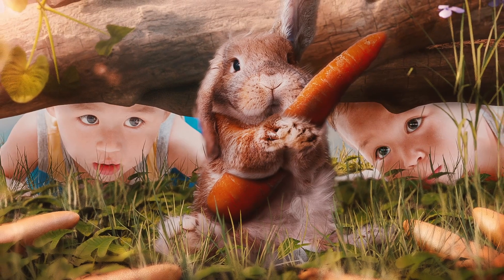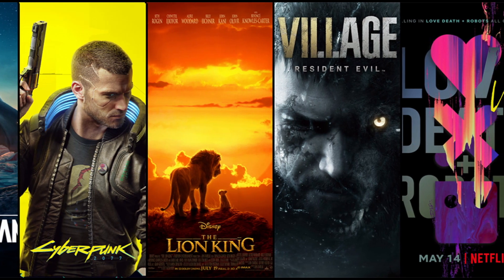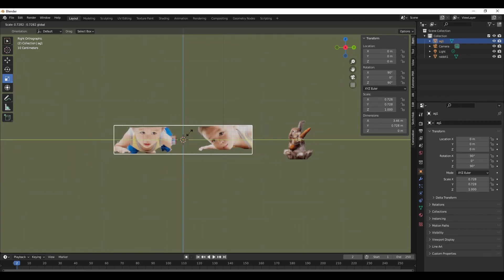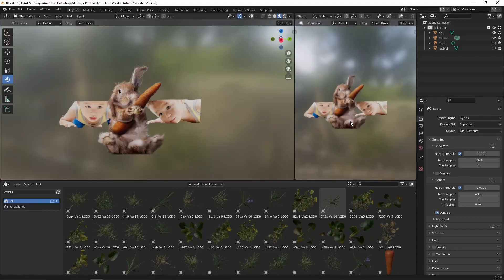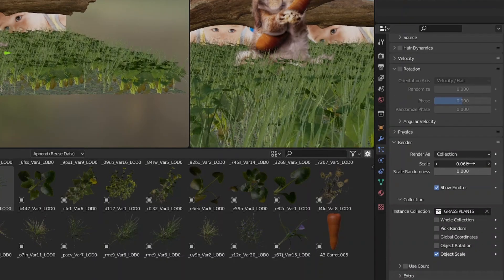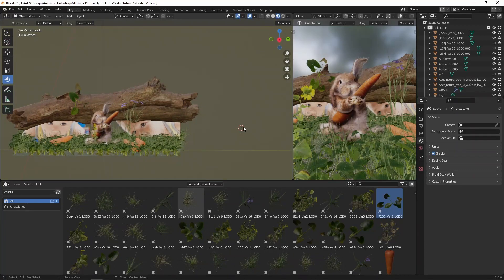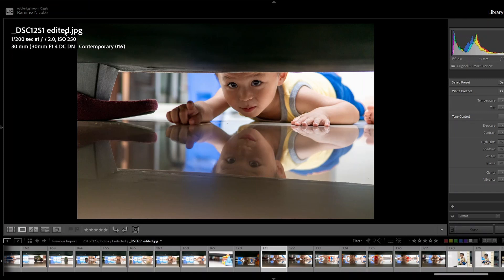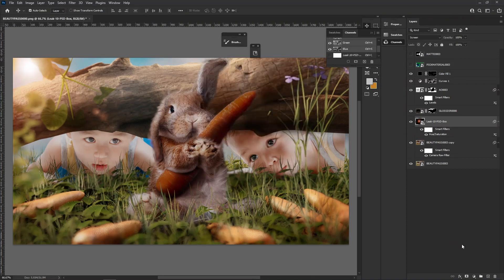Blender for photography - Beginner tutorial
Blender for photography course: step-by-step tutorial for beginners. Learn how to creatively use 3d with your photography and composites.
(Coming soon!)

Learn how to start mixing 3d using Blender for your creative photography
00:00 - Start
00:09 - Intro
01:18 - Megascans
01:52 - Addons
02:18 - Importing your images
03:28 - Course
04:04 - Bringing 3d elements
04:32 - Designing the scene
07:28 - Camera settings
11:06 - End screen

Shutterstock (Stock images, like the rabbit used here and much more)

Classic by Joakim Karud @joakimkarud

Le Jazz Café by Flero @flero_official